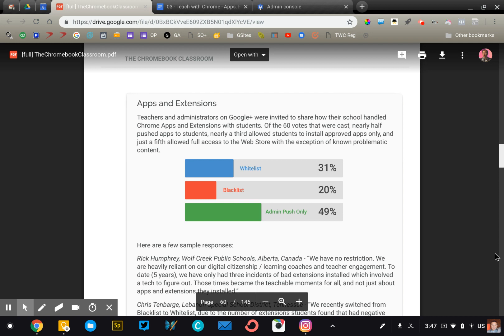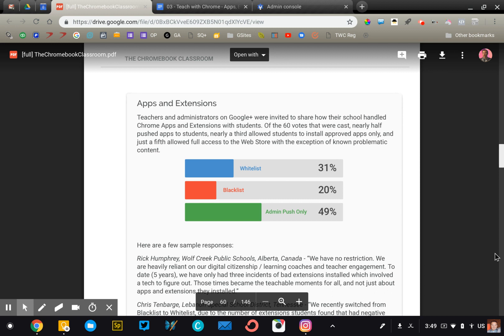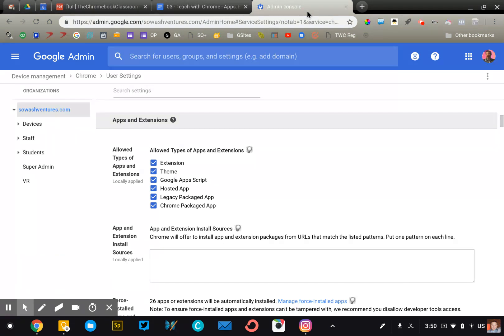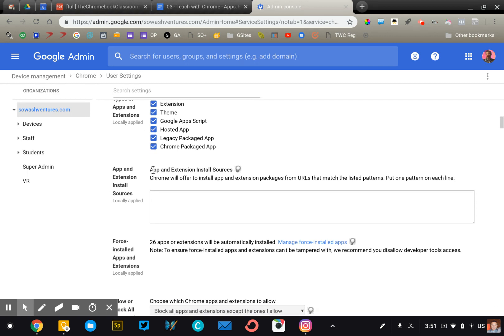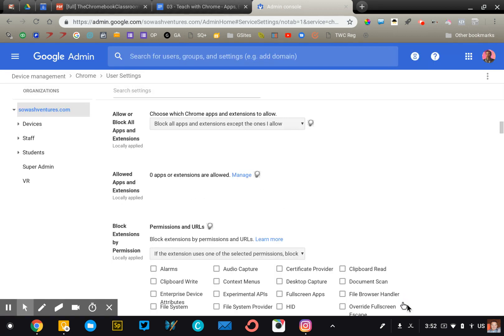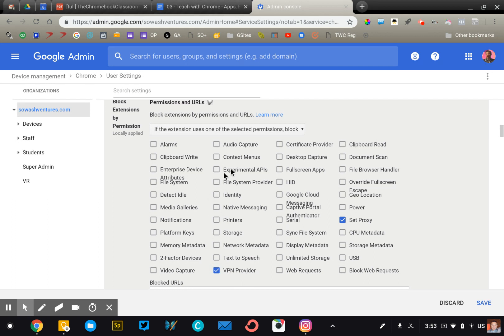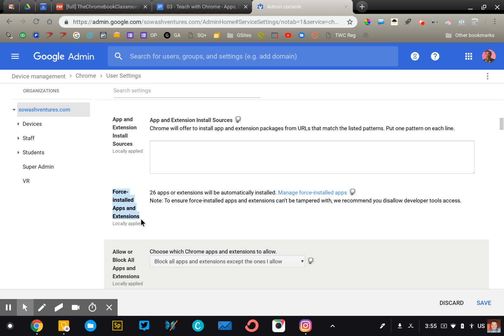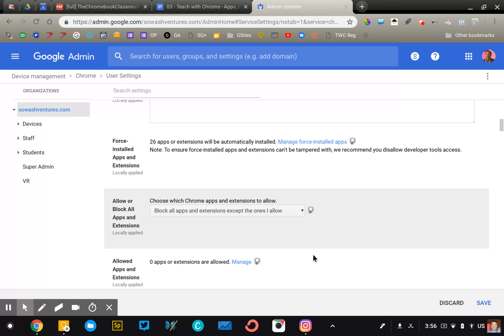Managing Chrome Apps and Extensions via the Admin Console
**Note: This video is part of "Teach with Chrome," an online course that helps teachers use Chromebooks for learning.  to learn more.

A quick look through the Chrome Webstore will reveal a bunch of apps and extensions that you probably would prefer your students NOT be able to access!

There are games, proxy filters (to bypass the school web filter), inappropriate themes, and distracting extensions.

The good news is that it’s super easy to manage the apps that are available on your school Chromebooks. Watch this video to understand the options.

Note: adjusting your app settings will require access to the Google Admin console. Send this video to your IT department to help them configure your devices.

A complete guide to managing your school district's Chromebooks is available in my book, The Chromebook Classroom. for details!